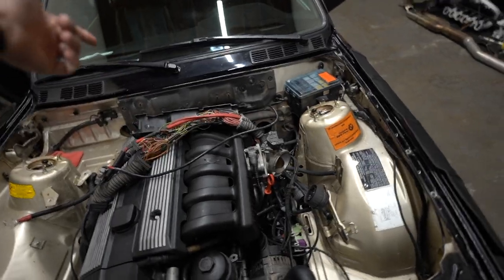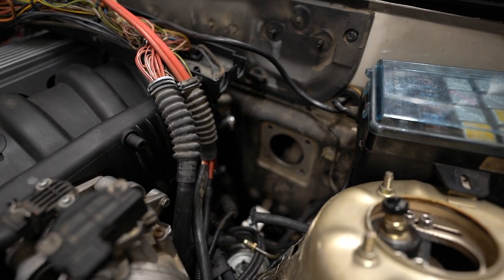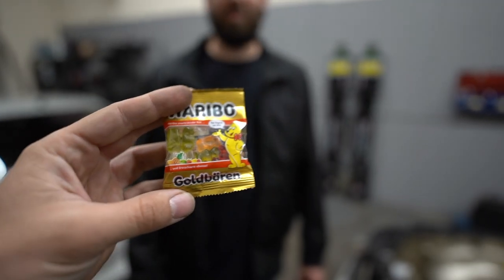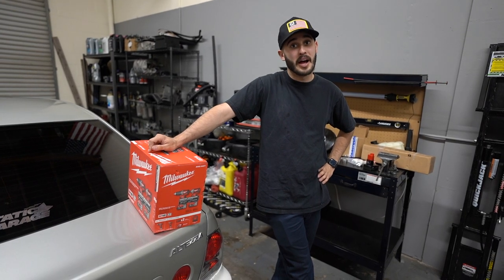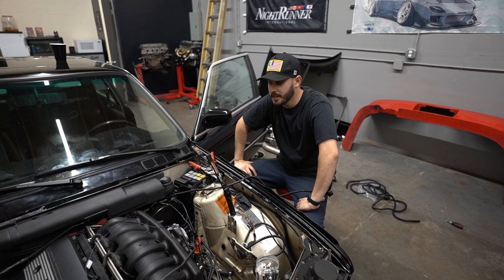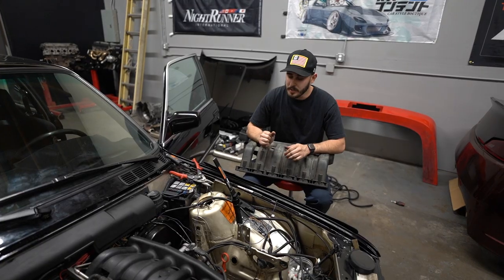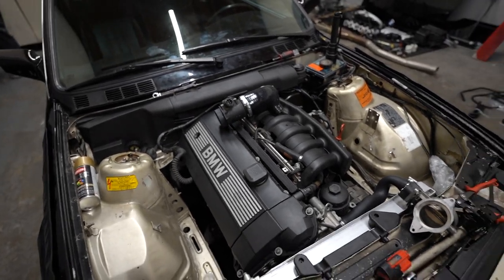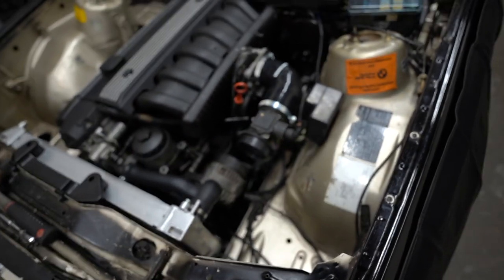Making Progress on the M52 Swapped E30!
Everything’s slowly coming together! In today’s video we make huge progress on the M52 swapped E30!

NEW AIR FRESHENER DROP!!

STATIC GARAGE
OXNARD, 93031 USA